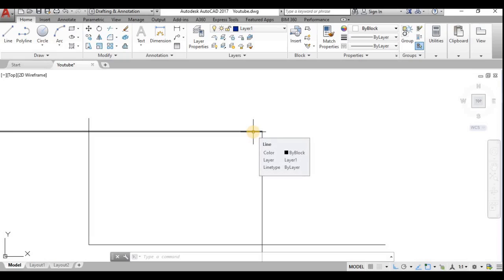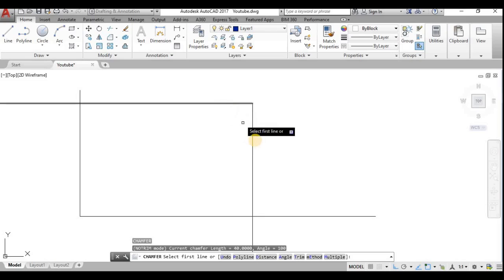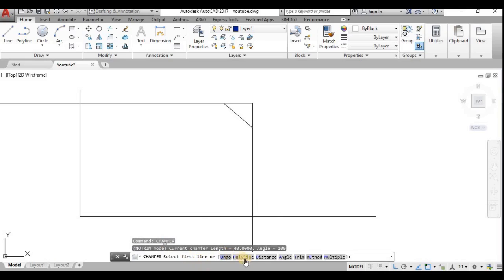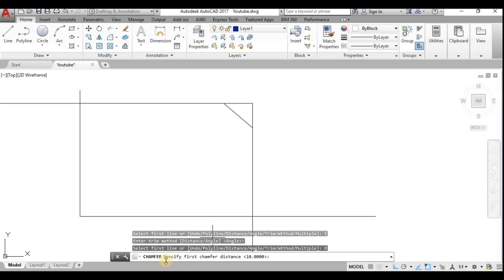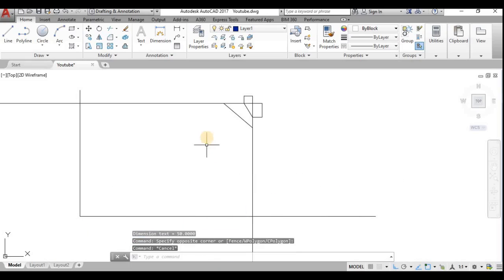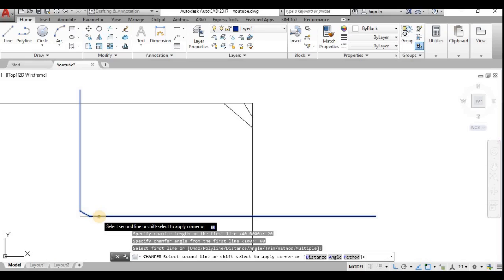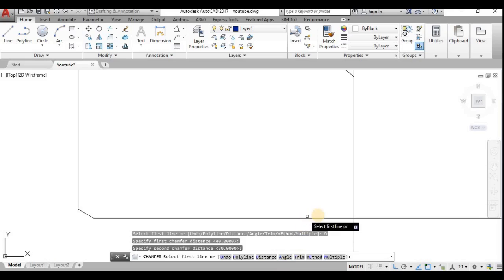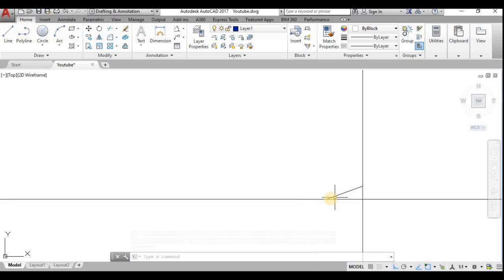AutoCAD - Chamfer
AutoCAD Software